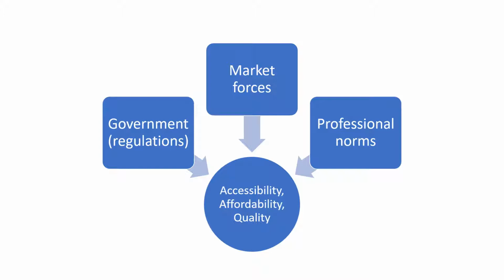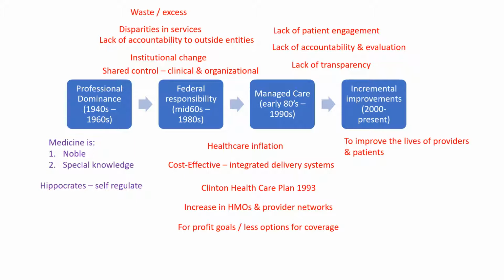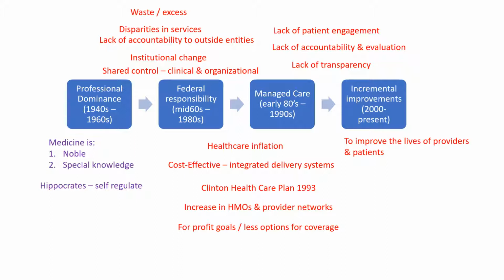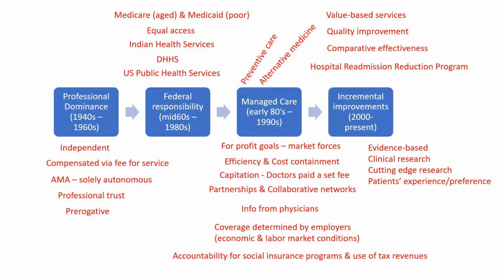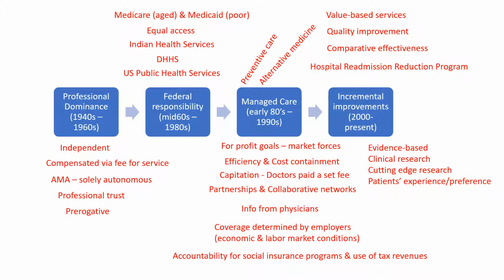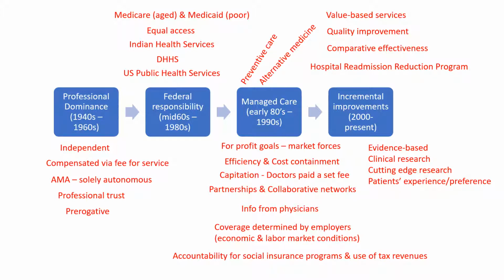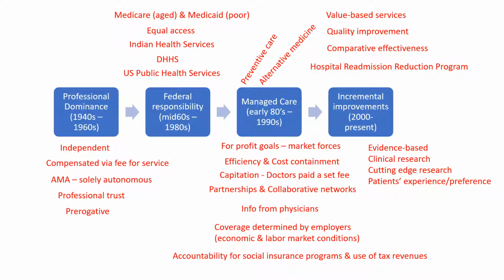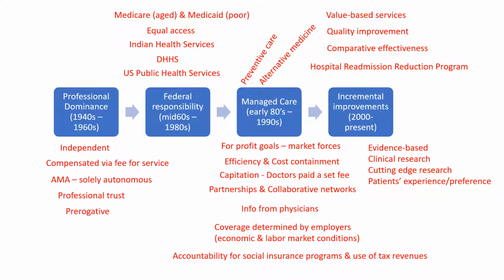Main healthare eras Revised